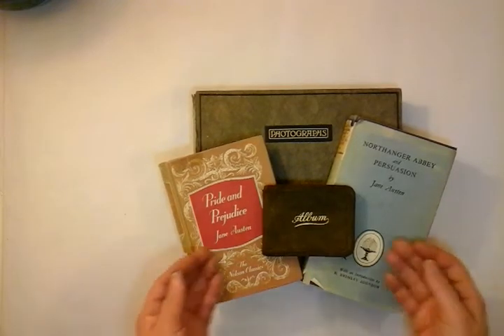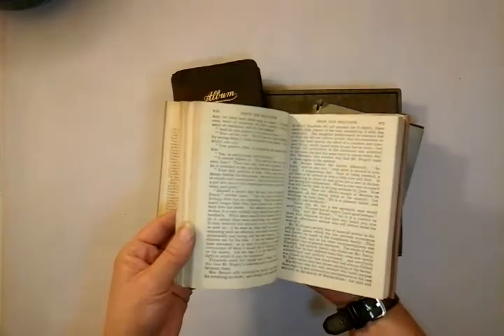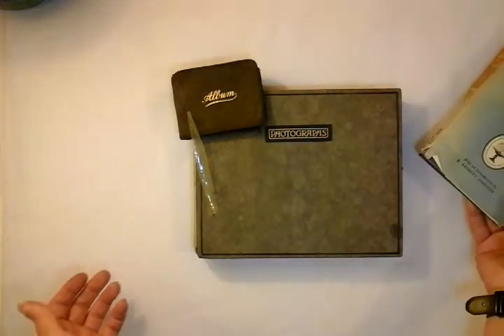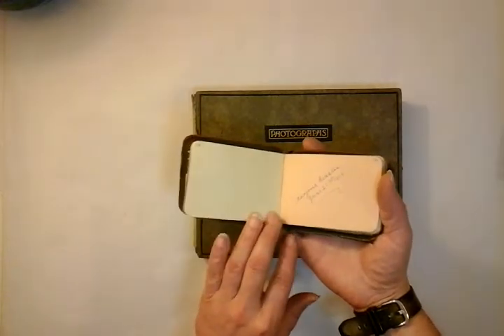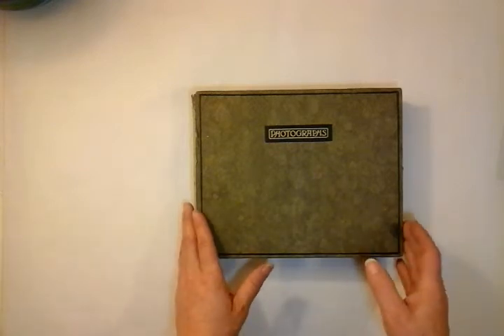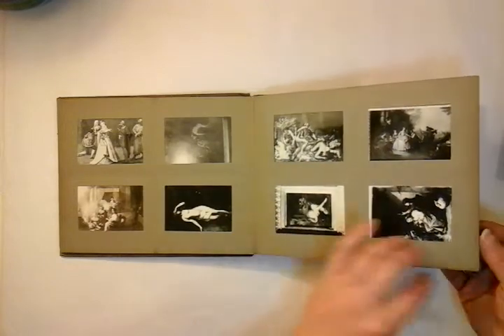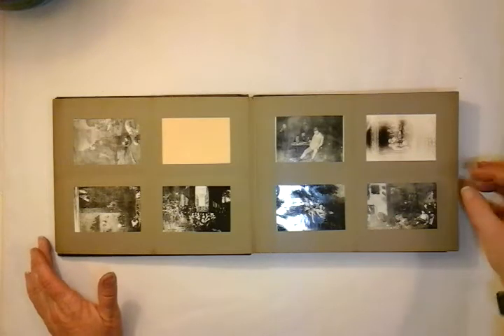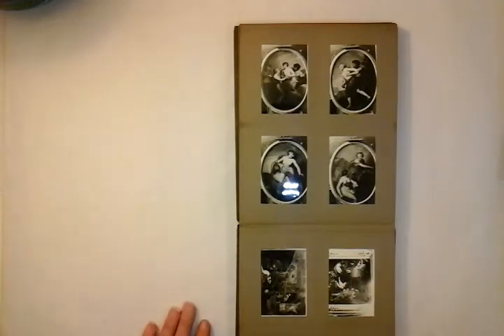Vintage Autograph Album dated 1916, Old Copies of Jane Austen's novels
Just a few more Vintage pieces of ephemera from my collection to share whilst organising my personal stash. Jane Austen novels, Autograph Album and vintage photographs.